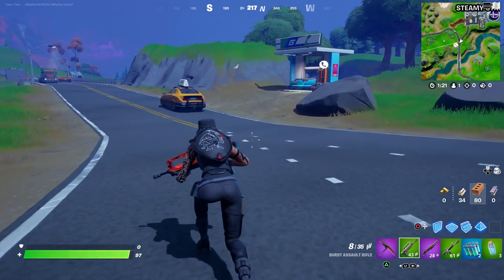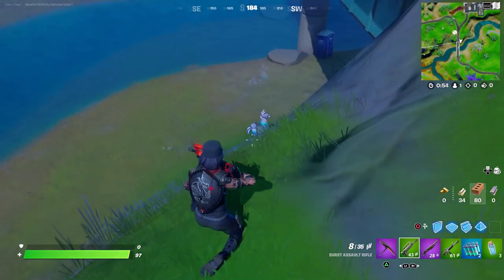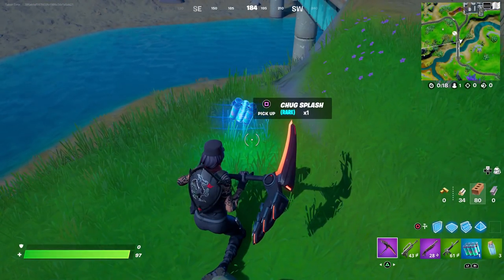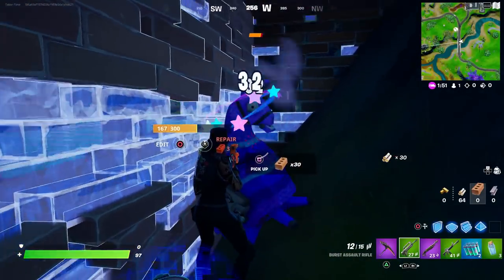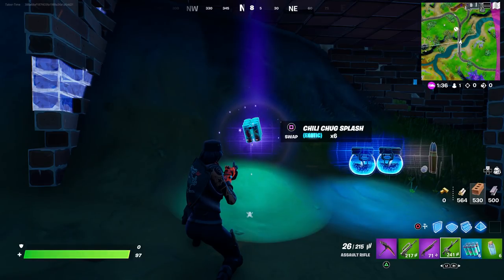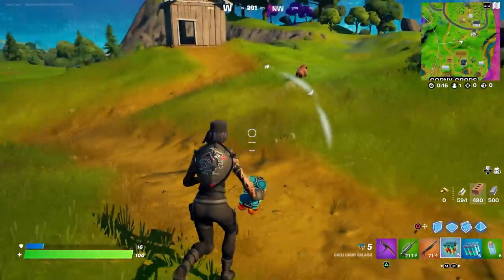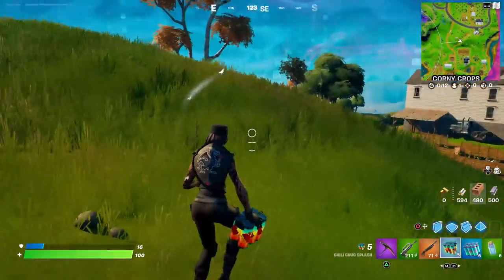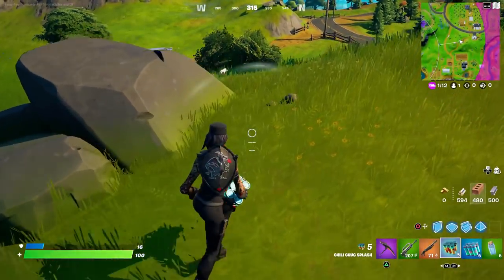Where To Find The New CHILLI CHUG SPLASH...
Although it's an awesome item, there's only two ways to get the new Chilli Chug Splash.